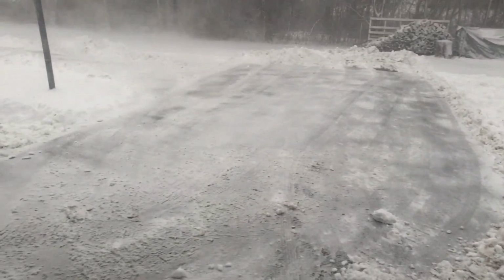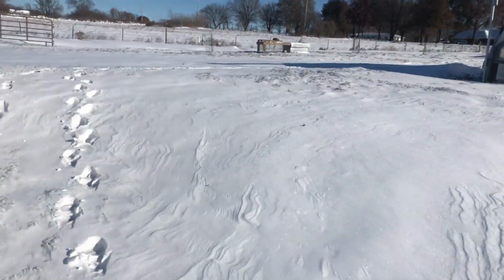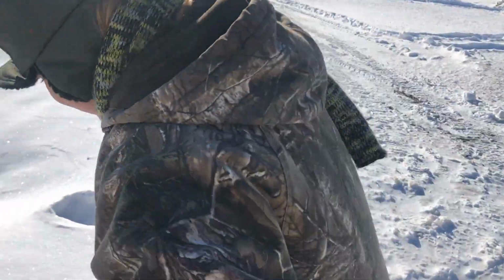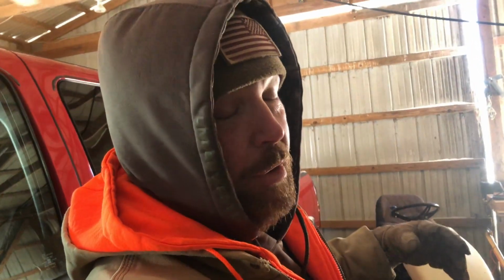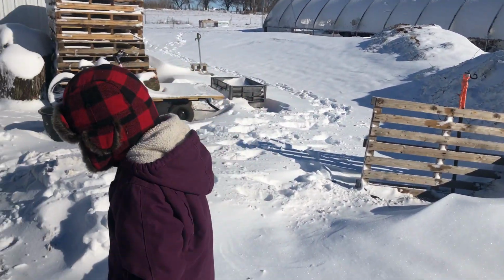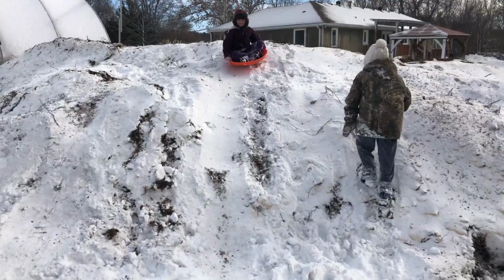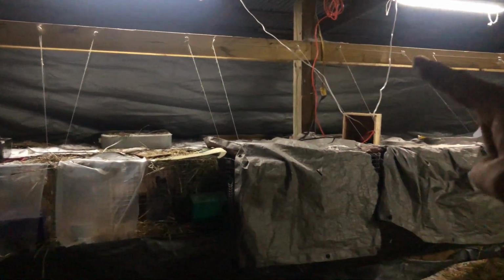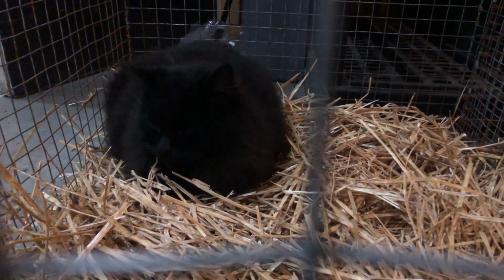Blizzard of 2018, snow throwing, meat rabbits and sledding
WINTER IS HERE!  This weekend we got hit with a good snow storm/the blizzard of 2018.  We got about 5" after it was done.  So what did we do?  We enjoyed the fresh white power by getting to play on the Cub Cadet Super Garden Tractor with the snow thrower and the kids got to finally play in the snow.  All 42 kits and 13 adults are doing great!!

Have fun, be safe and Happy Holidays!